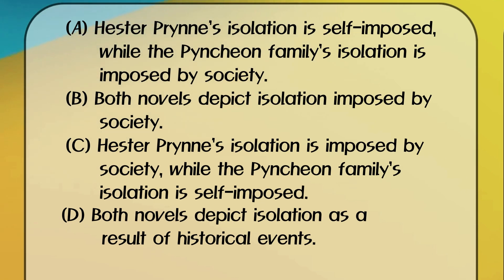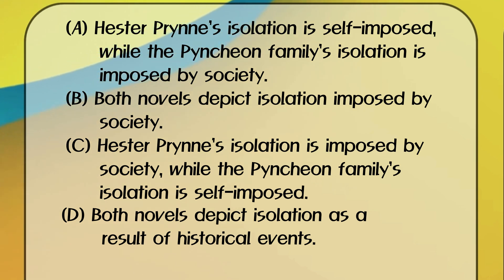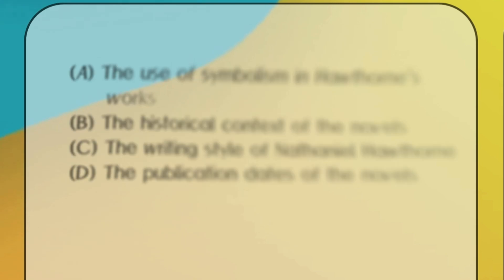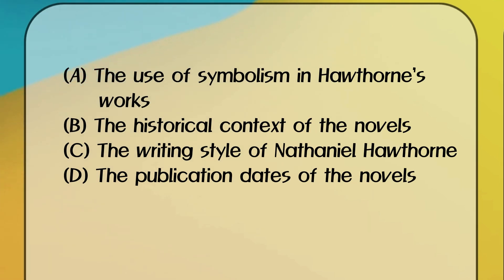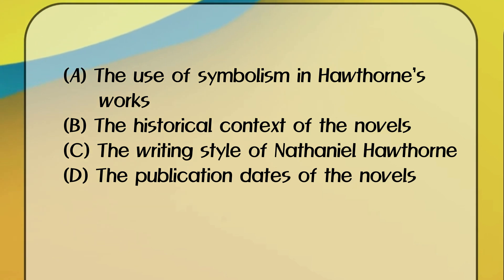TOEFL ITP Listening Section Part B Practice 1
What was your score?
Do you like these kinds of videos better?